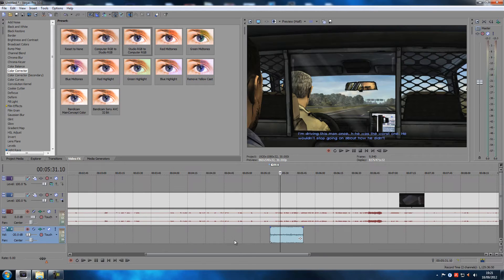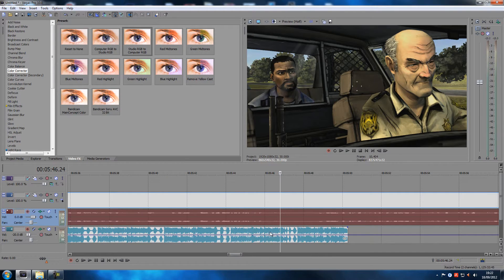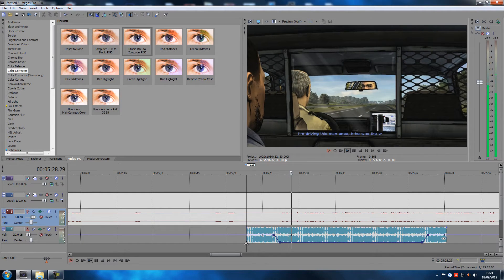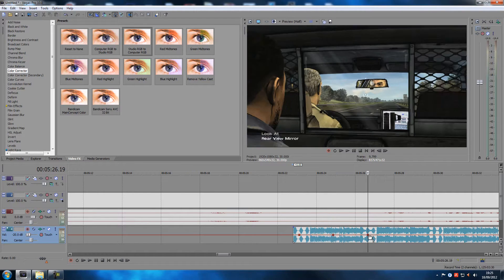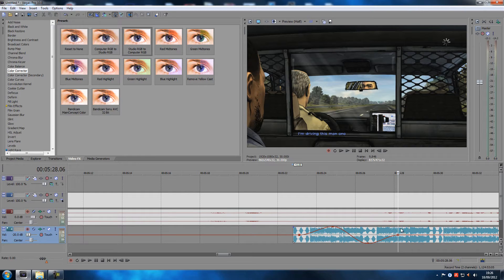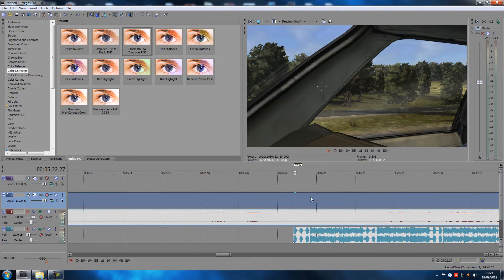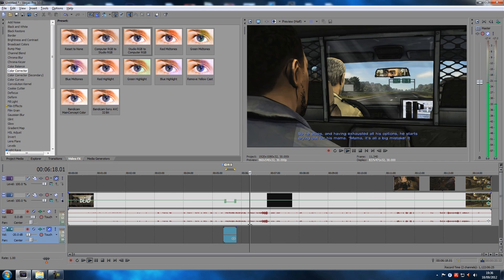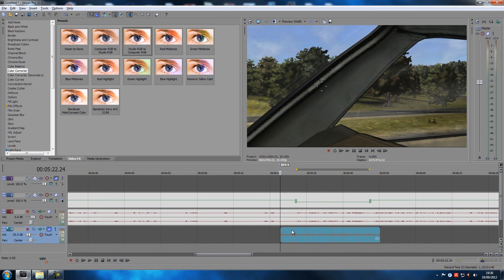Sony Vegas Tutorial - How To Use Envelopes - Audio & Video - Vegas4Gamers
How To Use Envelopes in Sony Vegas for Audio & Video. (Read More!)

In this tutorial I will show you how you use the Audio & Video Envelopes in Sony Vegas. The audio envelope can be very useful for dubbed / post commentary videos were there is music in the background.